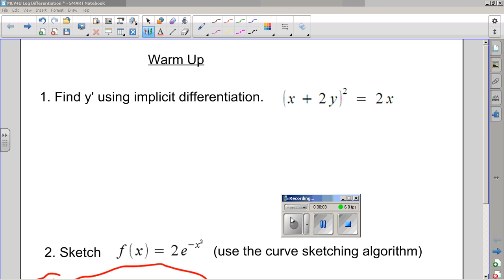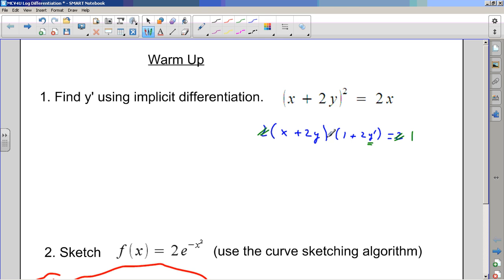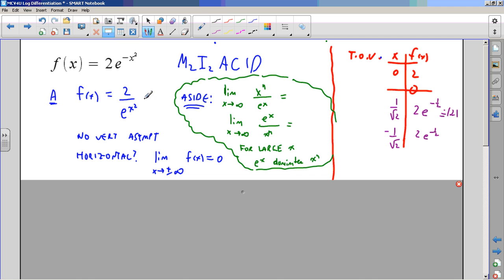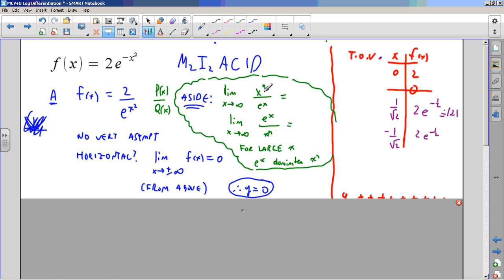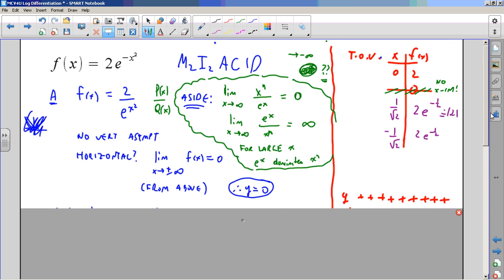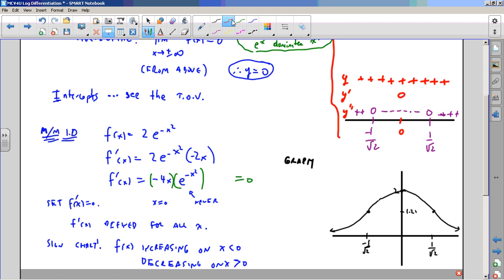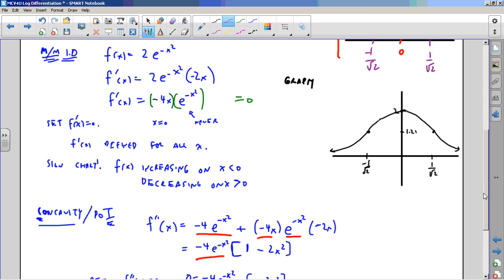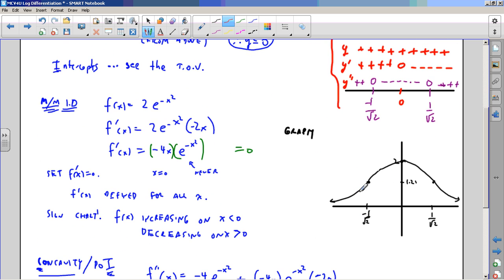MCV4U 5 5 Log Differentiation P1 WarmUp